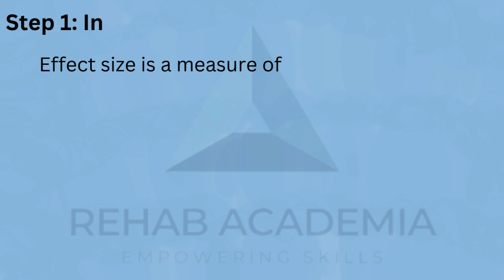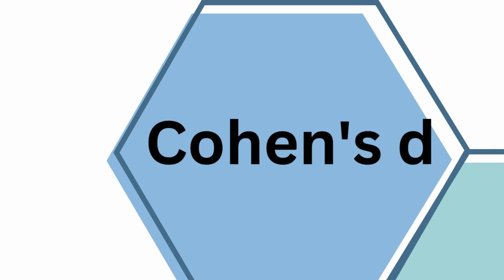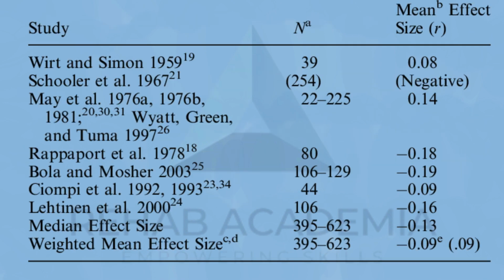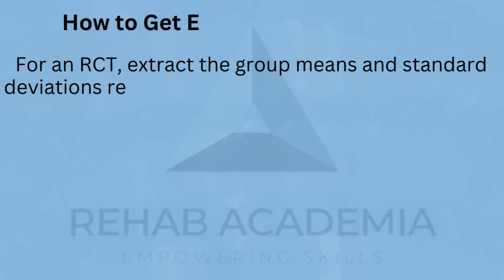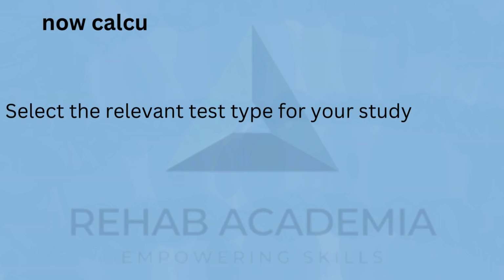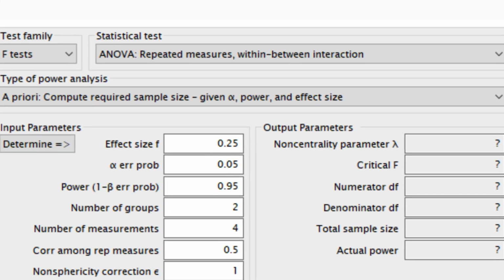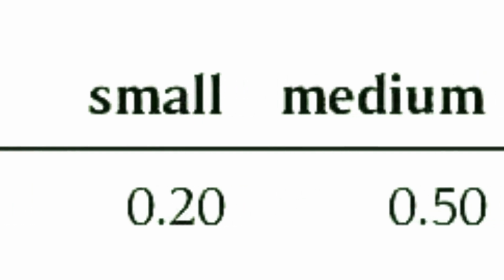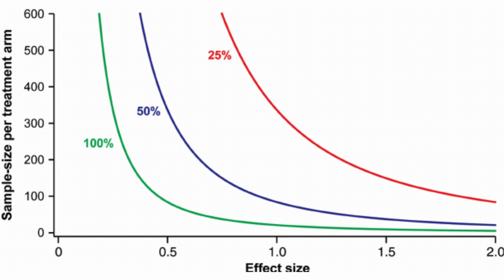How to Calculate Effect Size Using G*Power: Effect Size Calculation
Learn how to calculate effect size using GPower software in this comprehensive step-by-step tutorial! Understanding effect size is essential for determining the magnitude of your research findings and conducting proper sample size calculations. This video covers different types of effect sizes like Cohen's d, eta-squared, and correlation coefficients, explains how to obtain effect size estimates from previous studies, and provides a practical guide on using GPower for calculating effect sizes in two-group comparisons and ANOVA. Whether you’re conducting rehabilitation research, RCTs, or other types of studies, mastering effect size calculation is crucial for robust and reliable results.